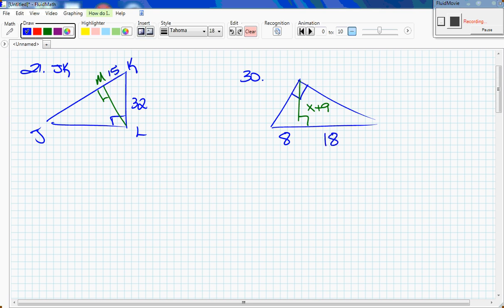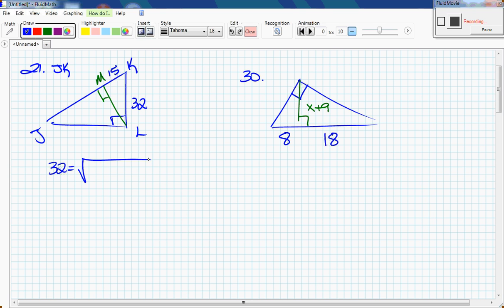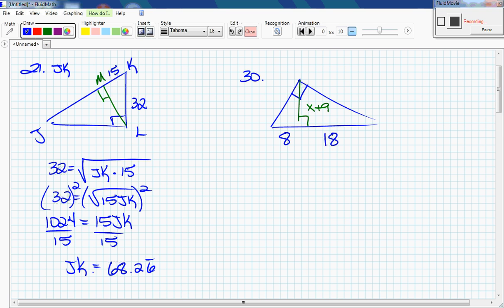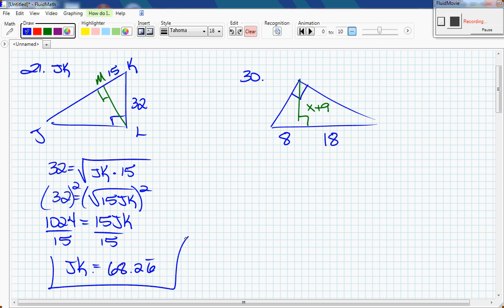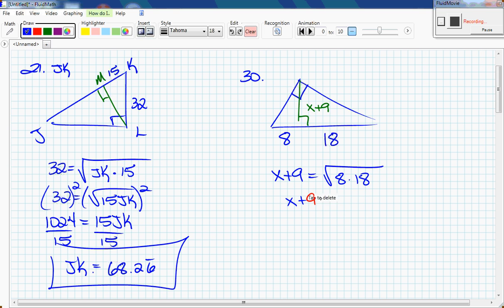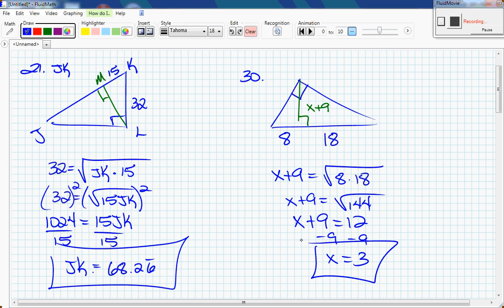geo #'s 21&30 p 532